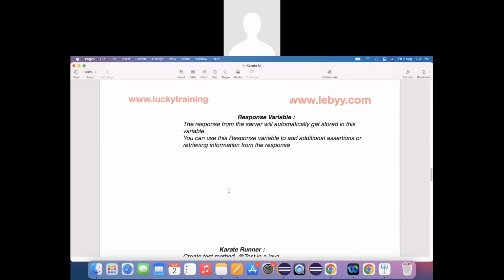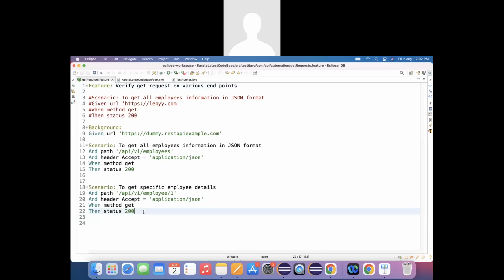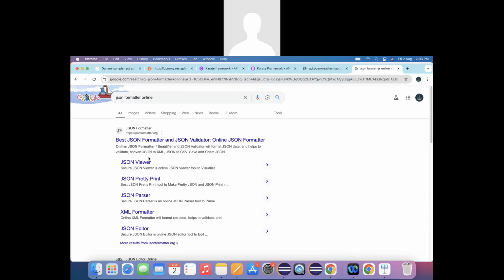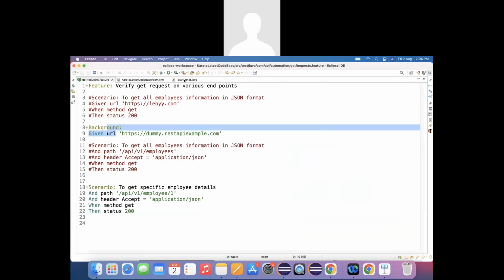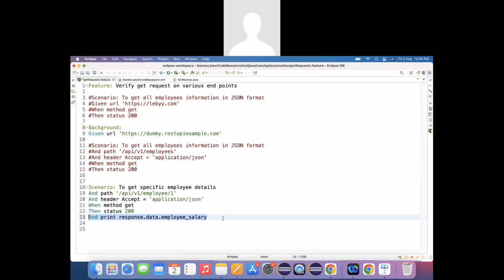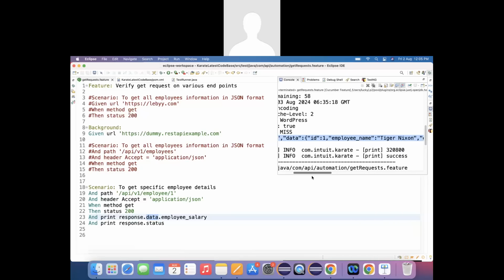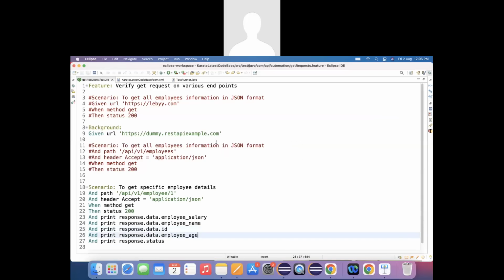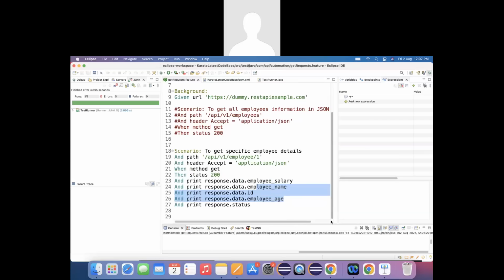Karate framework Overview on Response Variable| Karate Tutorial for Beginners